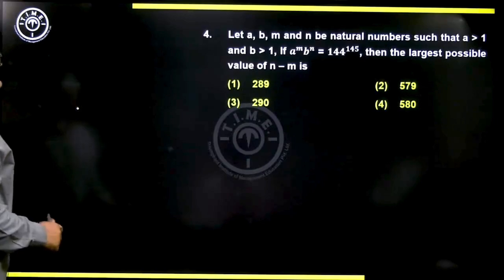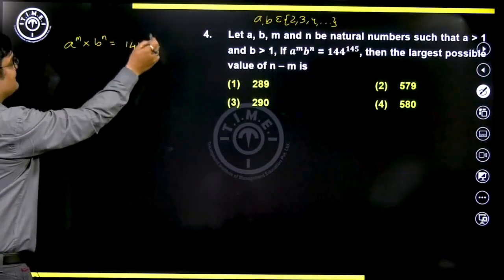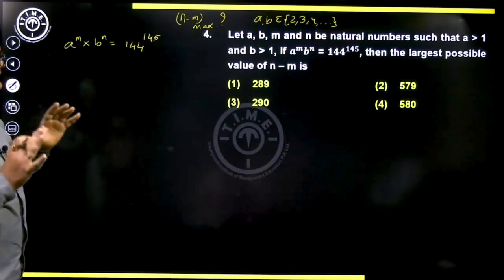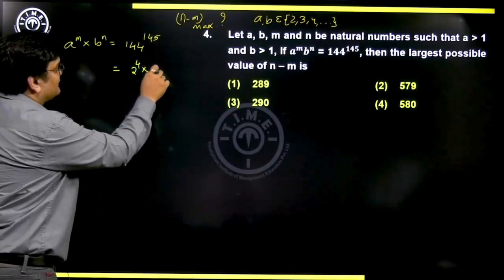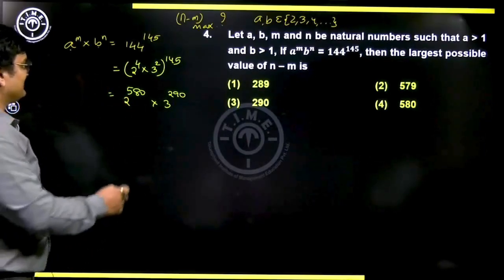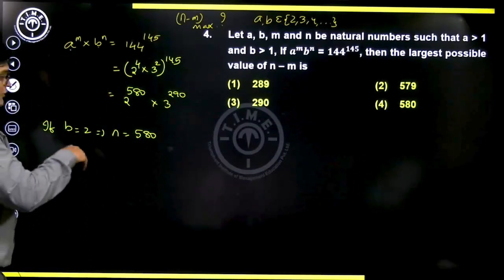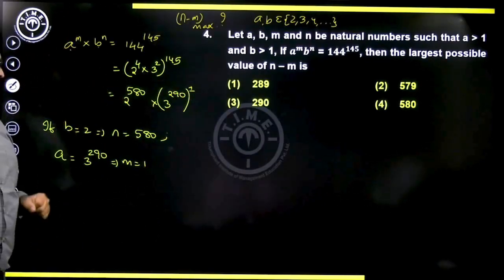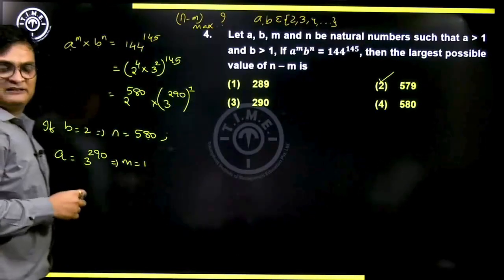CAT 2023 Slot 2 Quant PYQ | Question 4 Detailed Solution | CAT QA Practice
Solve CAT 2023 Slot 2 Quant Question 4 with our expert explanation. This video will help you improve accuracy and build a stronger understanding of CAT-level quantitative questions.

✅ Comprehensive Study Material:Access high-quality content tailored to your exam needs.

MBA: CAT, XAT, MAT, SNAP, NMAT, IIFT, OMET
Engineering : JEE Main, JEE Advanced, GATE
Medical : NEET
Law : CLAT, AILET
Government Job Exams: SSC CGL, Bank PO, RRB, IBPS, RBI
Undergraduate Programs: IPMAT, CUET
State-Level Exams: AP ICET, TS ICET